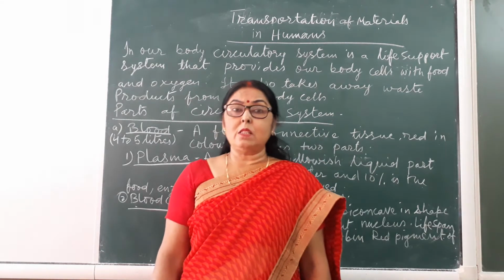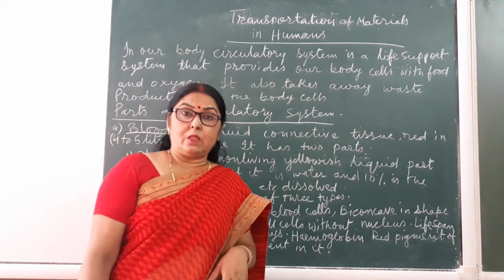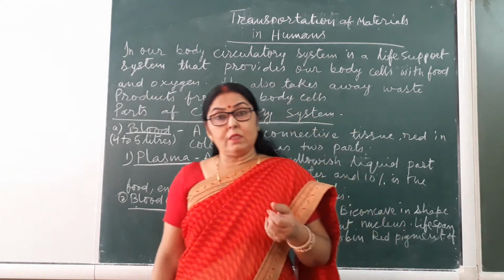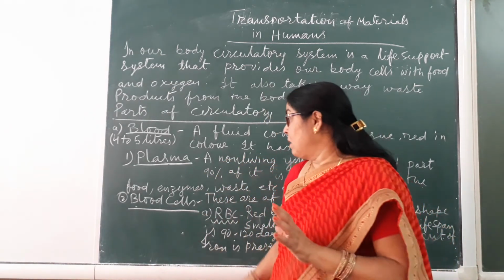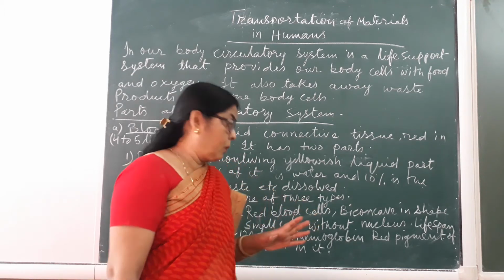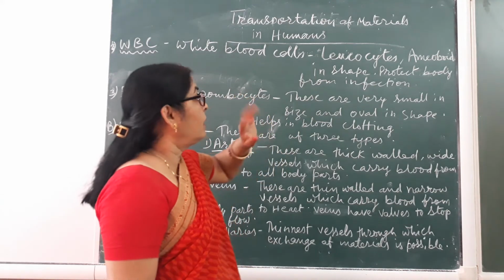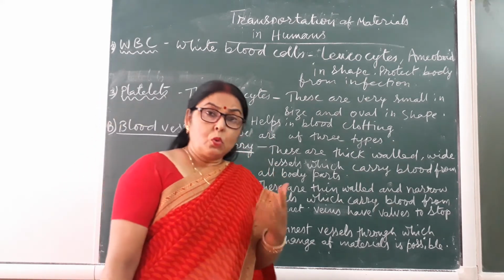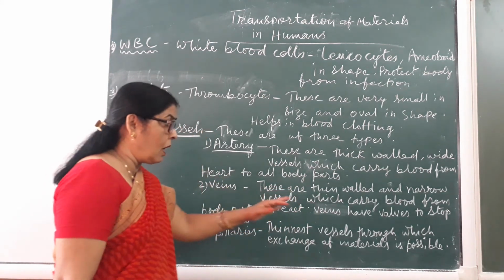std-7 COMPONENTS OF CIRCULATORY SYSTEM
explained a out blood and blood vessele